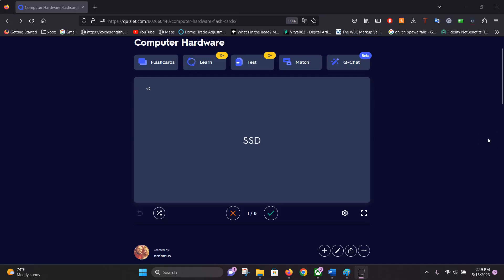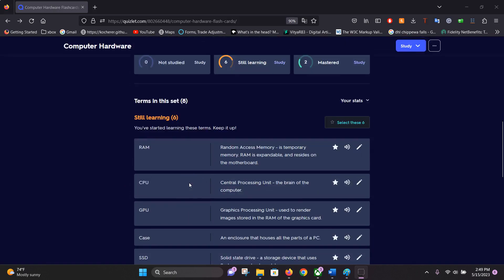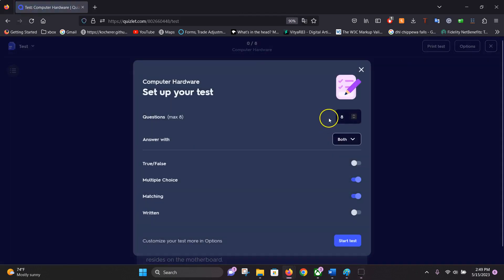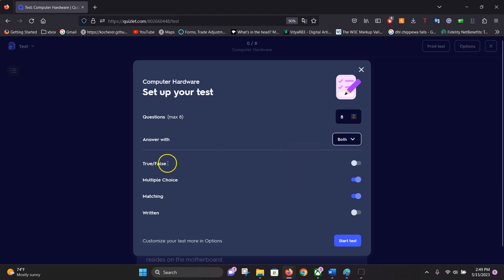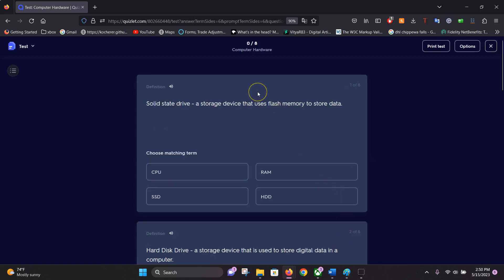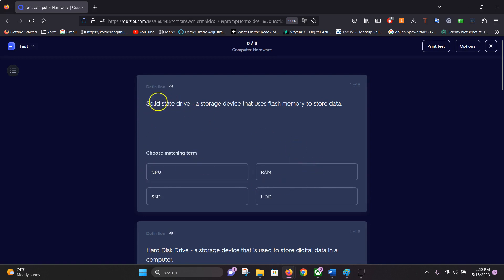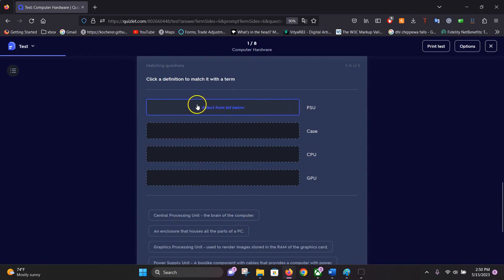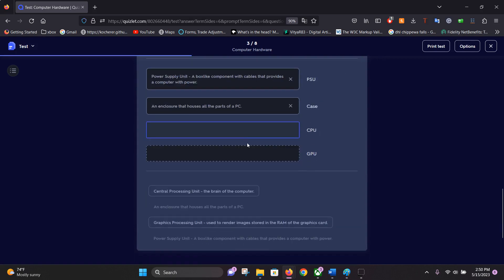Create Practice Tests on Quizlet